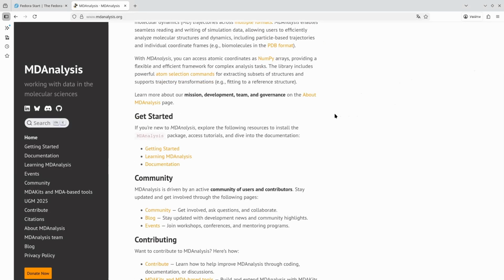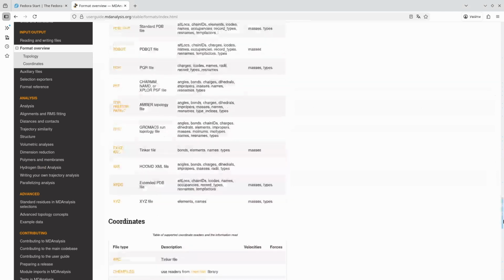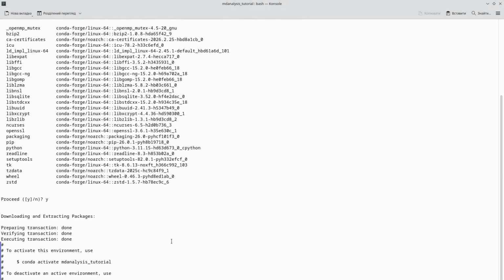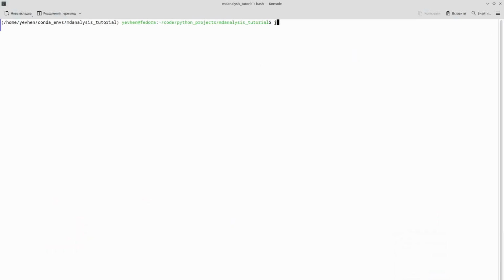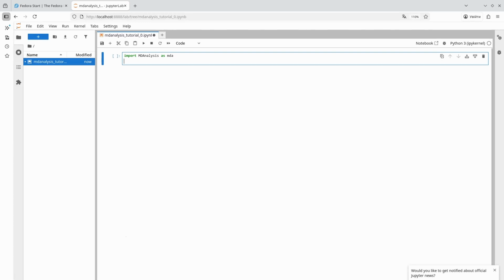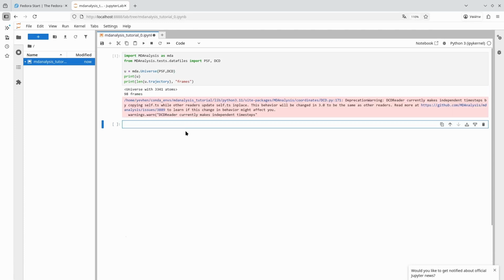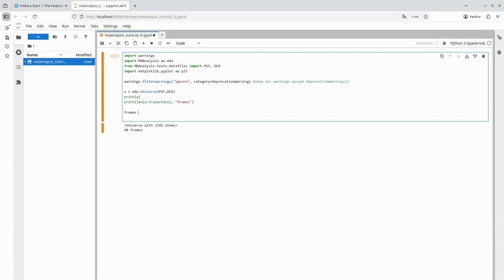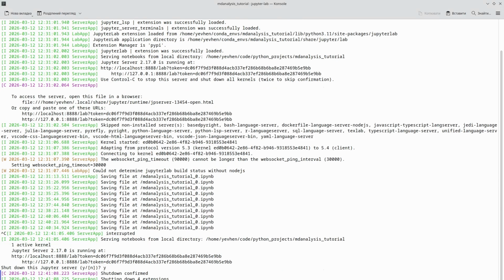MDAnalysis tutorial #0: setting up conda environment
This is the first video in series dedicated to MDAanalysis library: a robust and versatile open source Python library, which you can use to modify and analyze your molecular dynamics systems and trajectories In this initial video I explain you how to setup conda environment with minimal set of packages. I will introduce more libraries/tools if nesessary.

If you use MDAnalysis in your research, please cite this papers:
R. J. Gowers, M. Linke, J. Barnoud, T. J. E. Reddy, M. N. Melo, S. L. Seyler, D. L. Dotson, J. Domanski, S. Buchoux, I. M. Kenney, and O. Beckstein. MDAnalysis: A Python package for the rapid analysis of molecular dynamics simulations. In S. Benthall and S. Rostrup, editors, Proceedings of the 15th Python in Science Conference, pages 98-105, Austin, TX, 2016. SciPy, doi:10.25080/majora-629e541a-00e.

N. Michaud-Agrawal, E. J. Denning, T. B. Woolf, and O. Beckstein. MDAnalysis: A Toolkit for the Analysis of Molecular Dynamics Simulations. J. Comput. Chem. 32 (2011), 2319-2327, doi:10.1002/jcc.21787. PMCID:PMC3144279

You must have:
- WSL2 or actual Linux (I here use Fedora OS), but you can extrapolate on other OS with a bit of work.
- Conda and optionally Mamba
- Basic skills of working with console and writing code, although you can learn in the process

0:00 Introduction to MDAnalysis
02:27 Setting up conda environment
04:21 Checking out extracted info
09:44 we are done

Commands that I used:
conda create -n mdanalysis_tutorial python=3.11
conda activate mdanalysis_tutorial
conda install -c conda-forge mdanalysis matplotlib jupyterlab MDAnalysisTests
'jupyter lab' to start jupyter server and CTRL+C to finish it